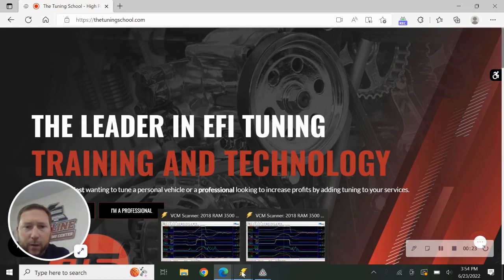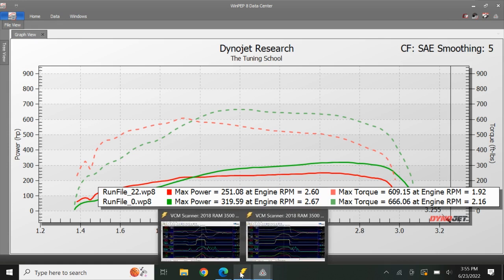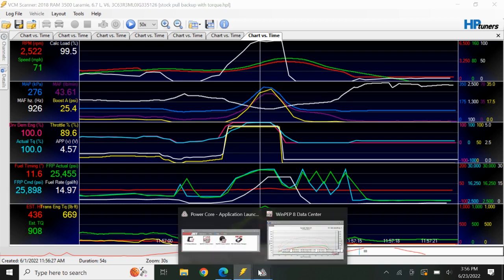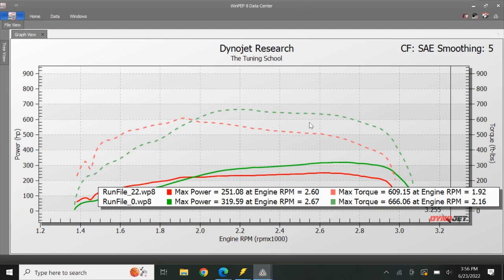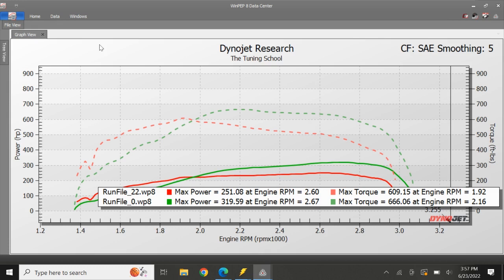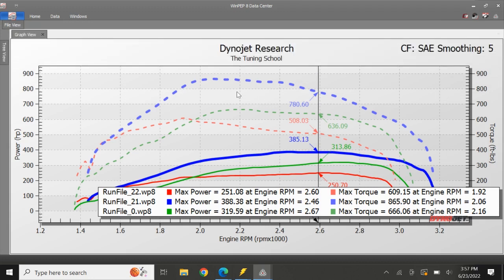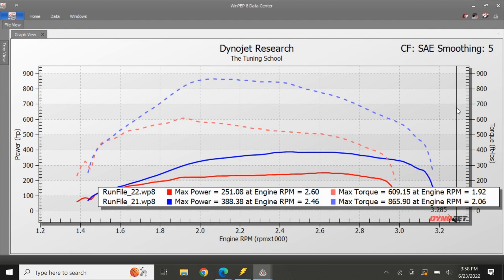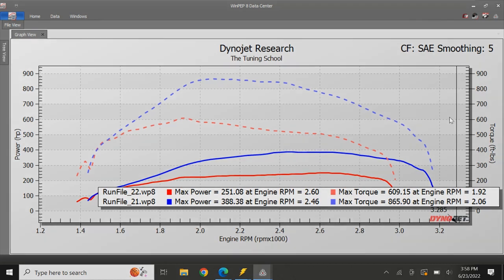Ram Clean Diesel Tuning - Cummins Update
Research and Development is in full swing with our Cummins Clean Diesel Tuning Course!
Bob has found some fantastic gains just tuning stock and is excited to share with you his findings.